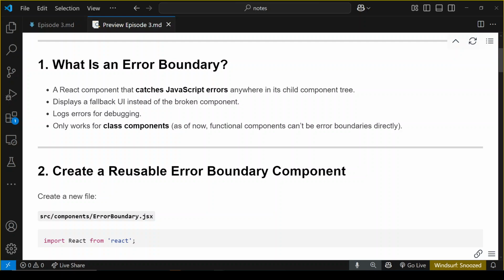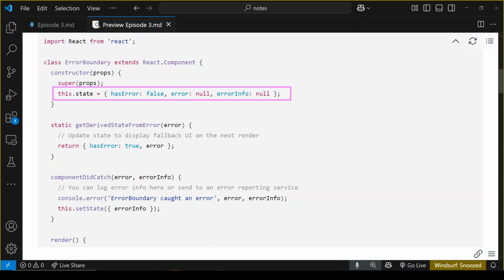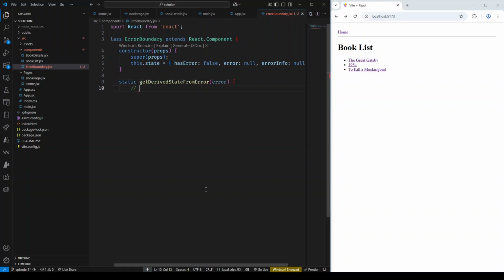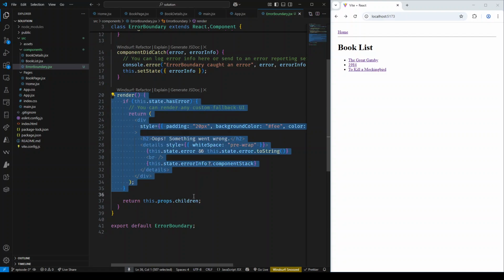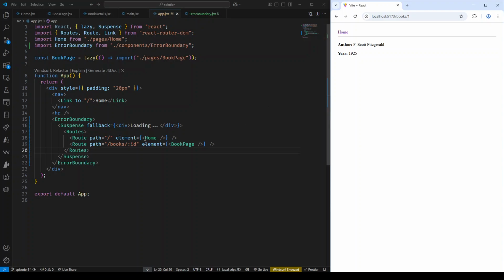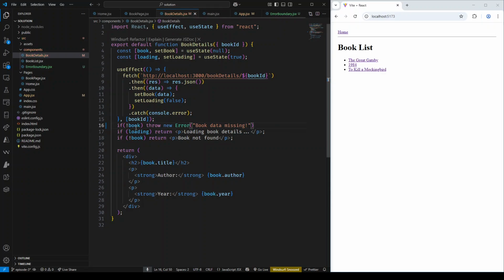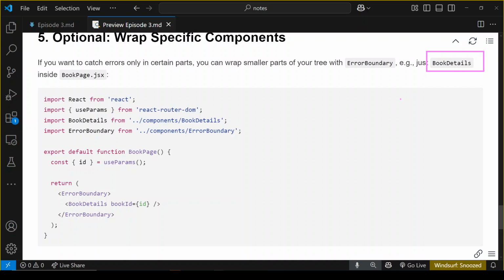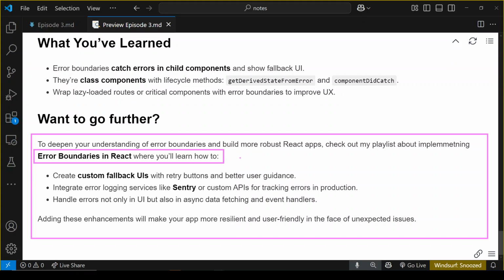Suspense and Lazy in React #3 - Adding Error Boundaries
Not everything goes according to plan when loading components or fetching data—and that’s where Error Boundaries come in. In this final episode, we introduce you to the concept of error boundaries in React and show how to gracefully handle failures when using React.lazy() and Suspense. You’ll learn how to wrap parts of your UI with custom error-handling components that prevent your app from crashing entirely. By the end of this episode, you'll be equipped to build resilient UIs that degrade gracefully under failure conditions.